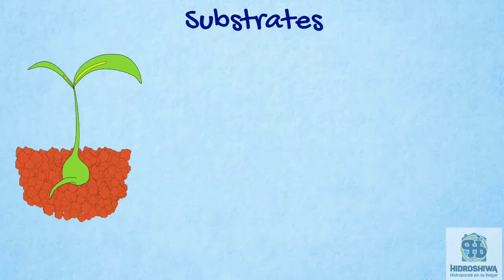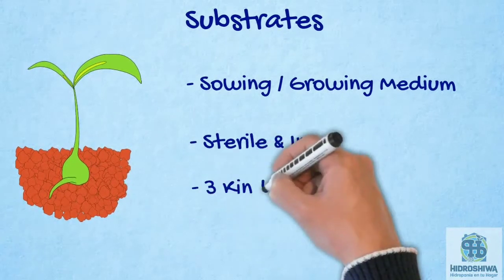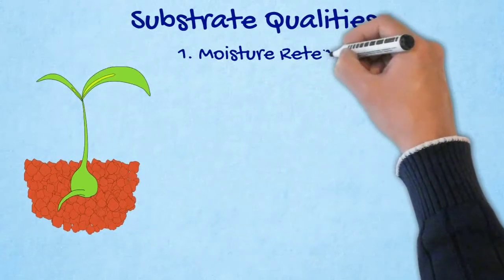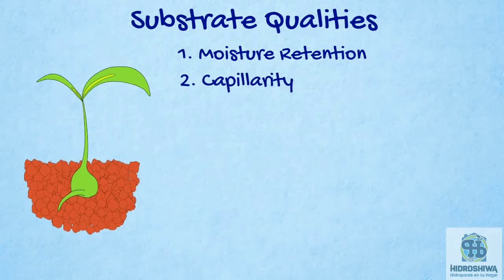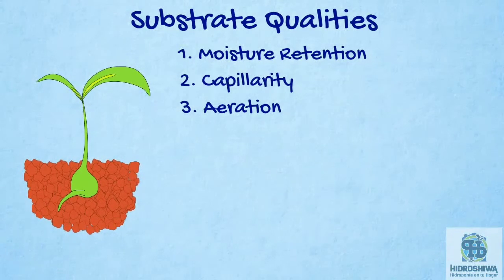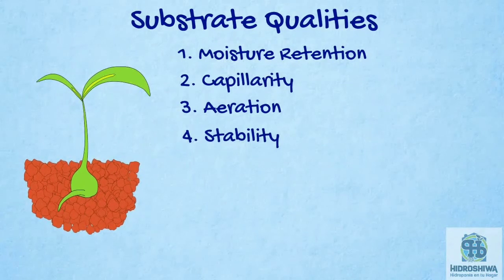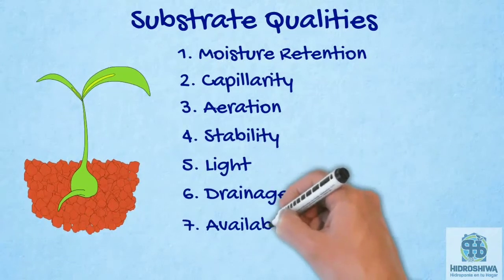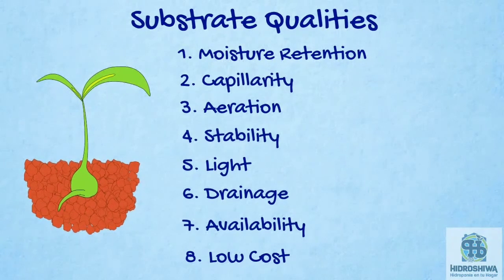Guide of Home Hydroponics - Substrates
Guide of Home Hydroponics.

Learn how to grow your own food with hydroponic systems that you can build yourself.

This course is divided into five sections:

- First Part: Introduction to Hydroponics. In this chapter you will acquire all the necessary knowledge and techniques for growing all kinds of vegetables. Topics on germination and transplantation, substrates, nutrient solutions, pH control and electrical conductivity, types of systems, pest control and management, etc. will be discussed. Demonstrative practical lessons are included for the construction of hydroponic systems such as the substrate cultivation system, NFT system, floating root system, vertical cultivation systems.

- Second Part: Calculation and Preparation of Nutrient Solutions. In the second part you will learn to perform the calculations to prepare the nutrient solutions. Fertilizers are reviewed and demonstration practical lessons for the preparation of concentrated solutions are included.

- Third Part: Materials and Equipment for Hydroponic Growing. The third section presents a summary of different materials and equipment necessary for cultivation.

- Fourth Part: Details of Specific Crops. In the fourth section we will see in detail the requirements and care of three crops in particular, such as lettuce; tomato and hemp.

- Fifth Part: Tips, News, Questions and Answers, Etc. This section is constantly evolving and new lessons and videos will be added.